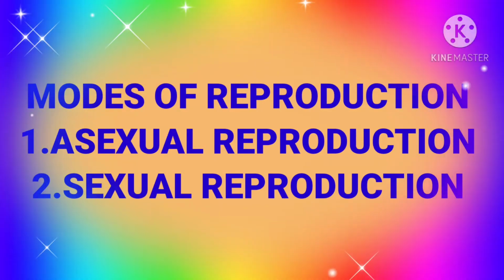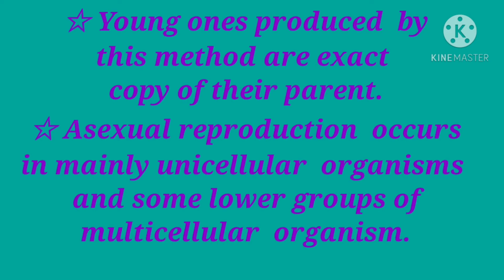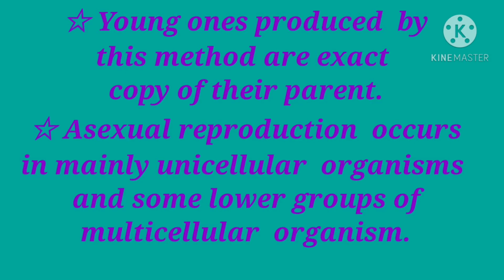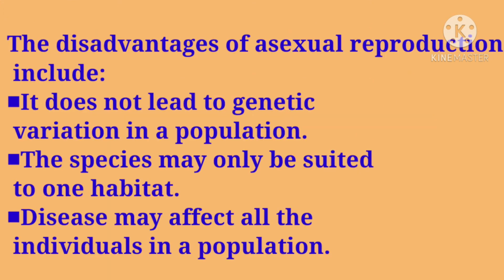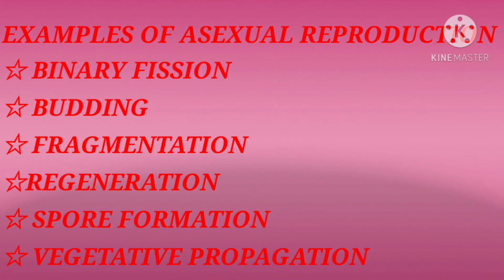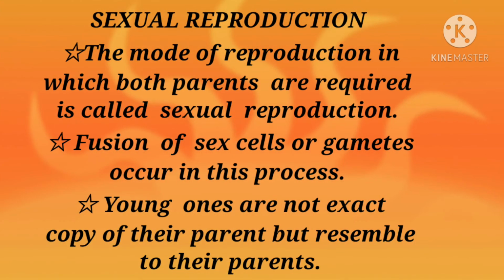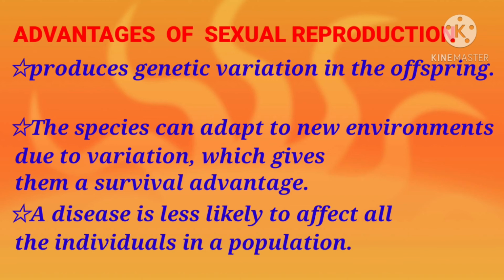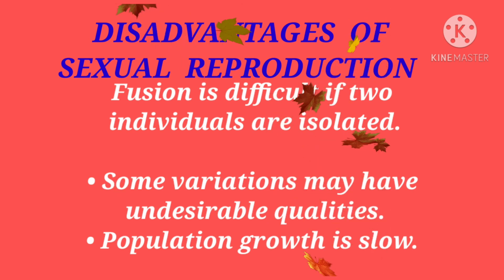REPRODUCTION IN ANIMALS FOR CLASS 8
MODES OF REPRODUCTION ( PART  2)